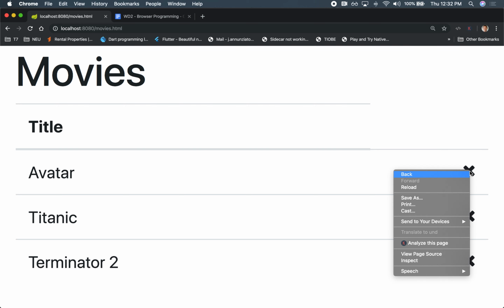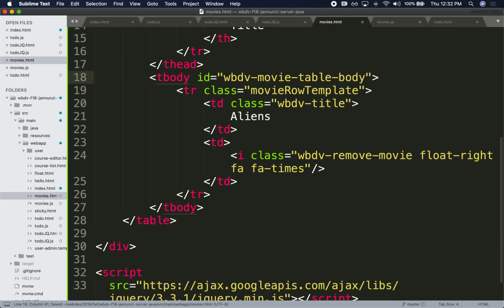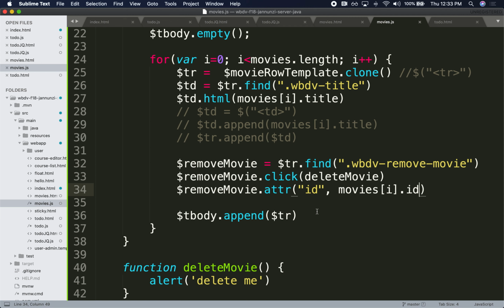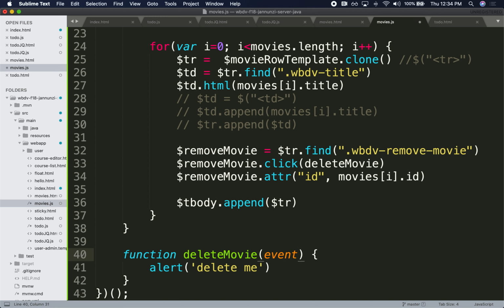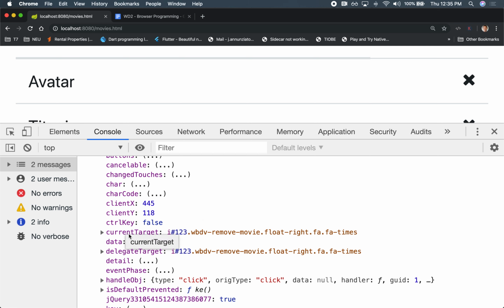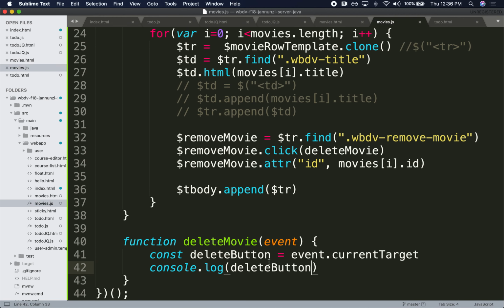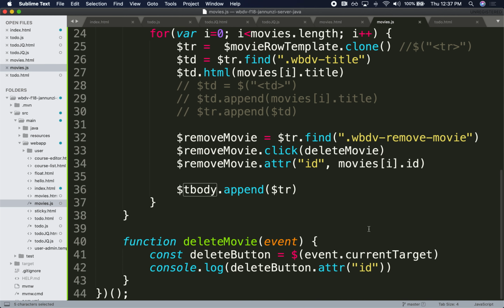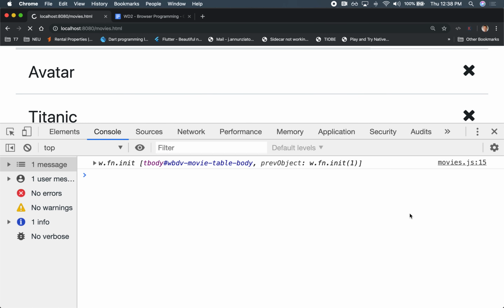130 Adding attributes id to element, retrieving current target from click event with jQuery